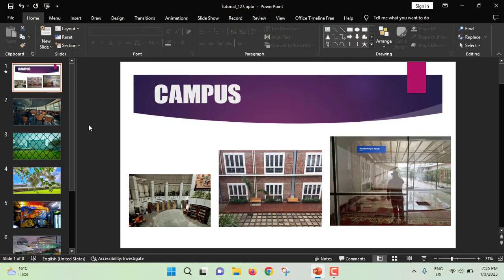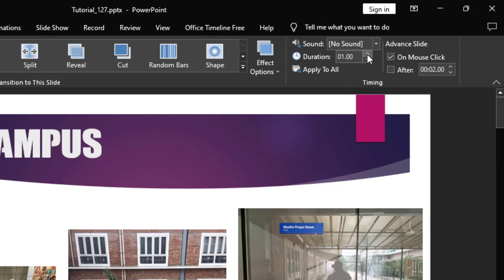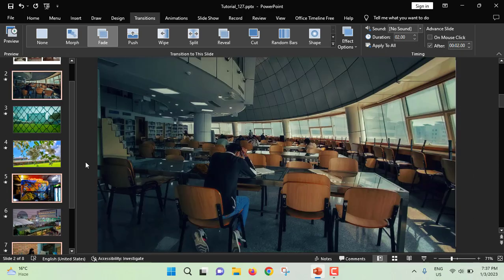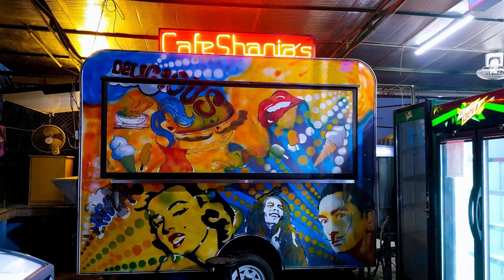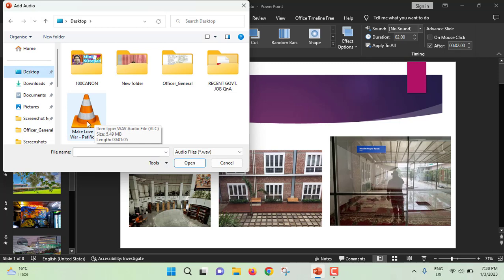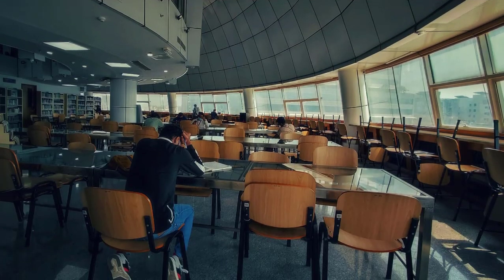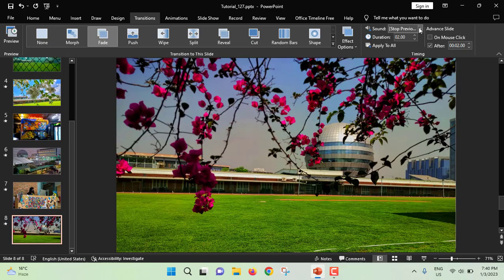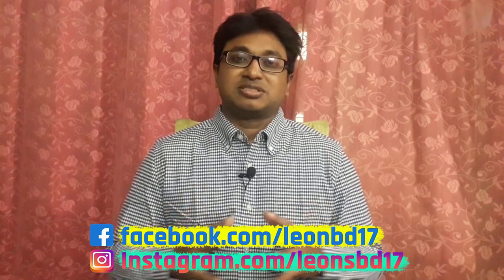How to Create an Auto Slide With Background Music in MS PowerPoint? | Self Running Presentation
PowerPoint automatic slideshow is something where slideshow changes from one slide to next slide without mouse click. In this video I have shown how to create a self running slideshow with background music. Thus music will be playing in the background of automatic slideshow. It seems that a video is playing instead of a slideshow. So from now presentation will be more animated with auto slide show and background music.
Click on Following Timestamps to Watch the Certain Point:
0:00 | Intro
1:10 | Normal Slideshow
1:38 | Length of transition
1:59 | Time of slideshow
2:41 | Automatic slideshow
3:22 | Add a background Music (WAV Audio File)
4:11 | Automatic slideshow with music
5:28 | Conclusion
Previous Videos:
How to Convert Mp3 to WAV file in Audacity 2023?
Music Icon Logo Credit: IconScout
Image Link: shorturl.at/bgBLV
Designed By :  Ibm-design
Modification : Color has been changed to white
PowerPoint Logo Credit: Max Pixel
Image Link: shorturl.at/tzUX6
Image Credit (Acknowledgement):
AIUB Course Solution(ACS) facebook group
1. Md. Minhazul Bari Fahim
2. Saptanil Ghose Niloy
3. Shaikh Eamin
4. Walid Badhan
5. Atonu Ahmed
6. Afiqur Rahman
7. Tarek Hossain Epty